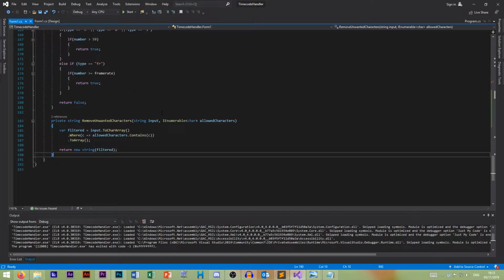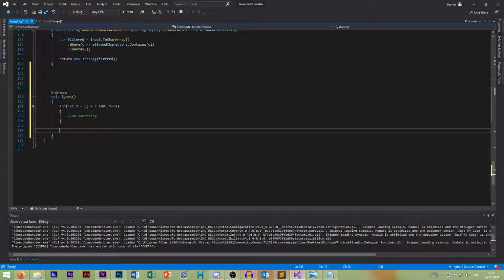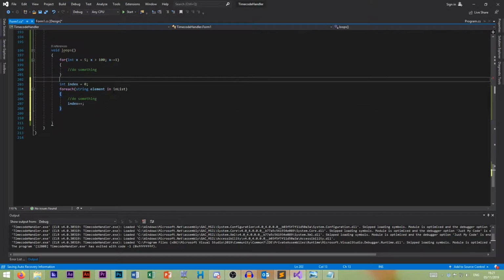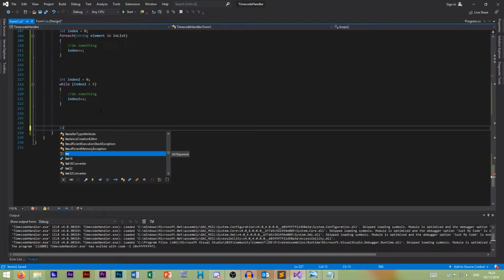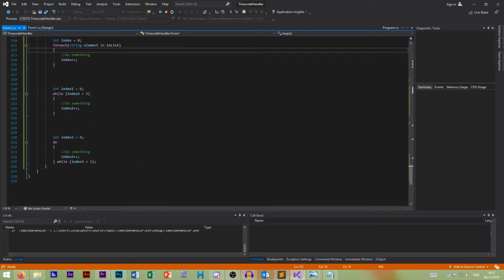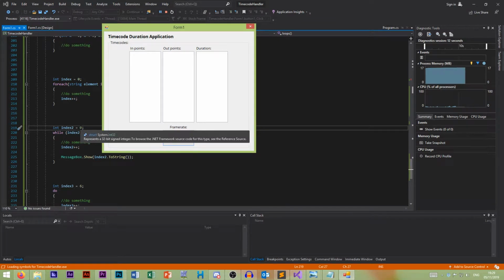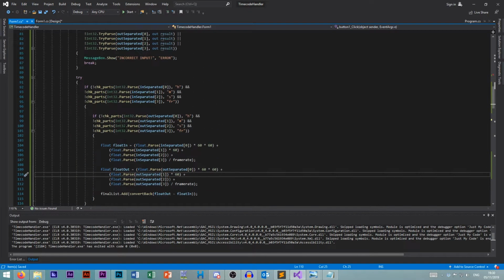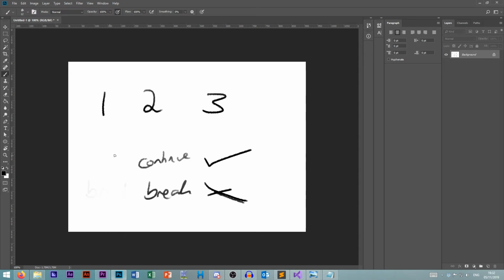Loops and Iteration - Visual C# Programming Guide 2019 - Episode 6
Iteration? More like... more iteration. We cover loops and iteration in detail in this video. This series is dedicated to teaching Visual C# programming and techniques.